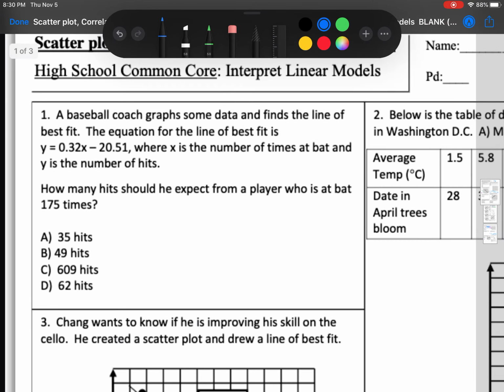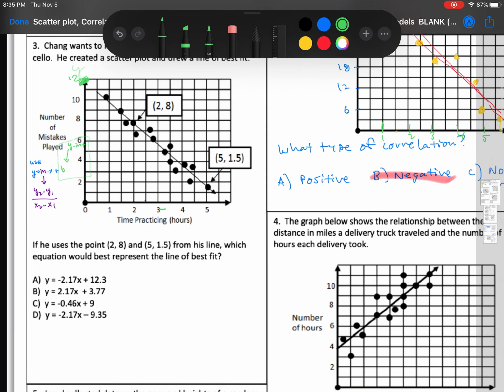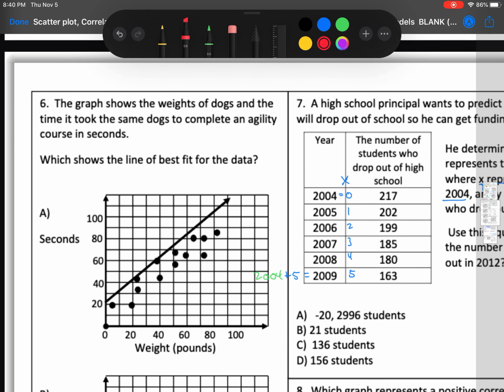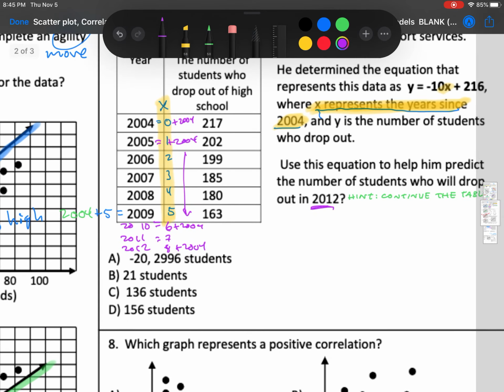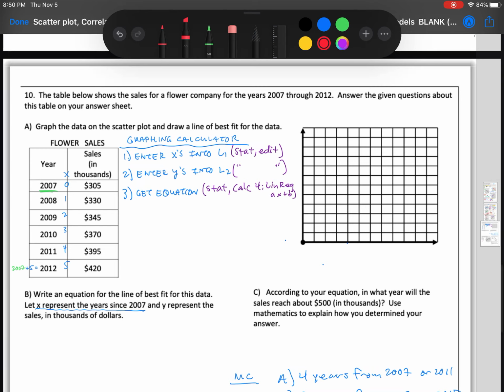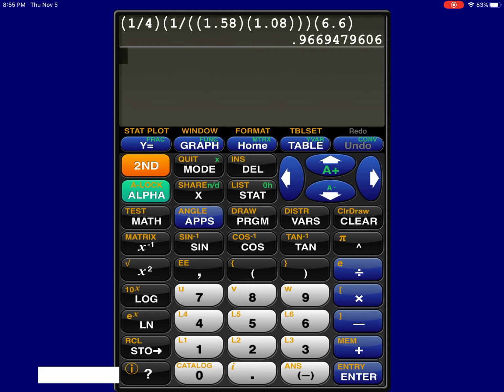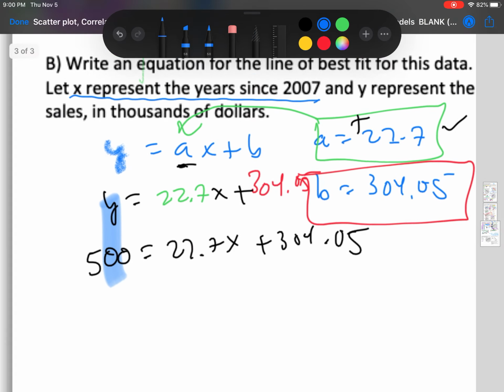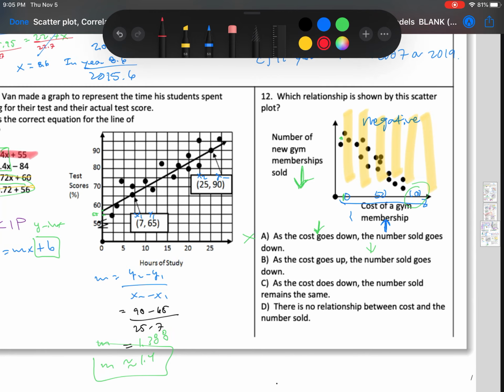Regression Worksheet 11/6/20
Scatter plot, correlation, and line of best fit exam
High school common core: interpret linear models